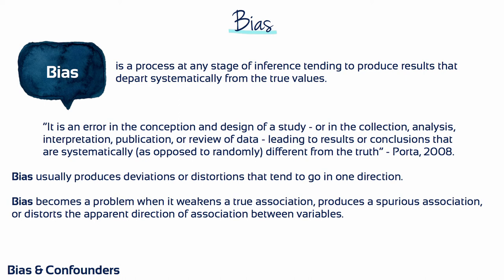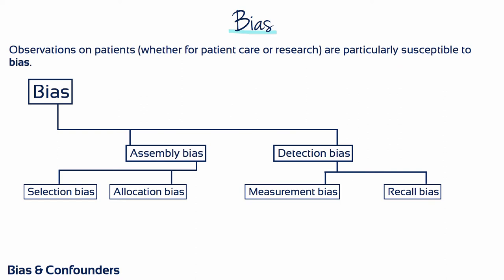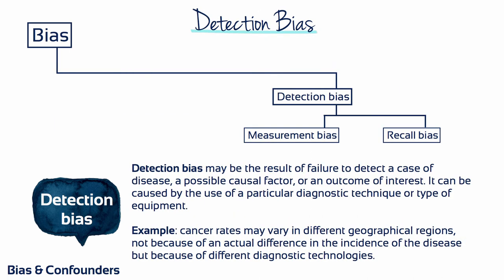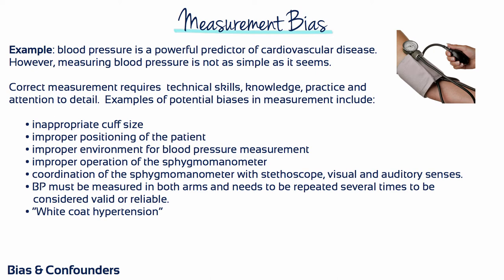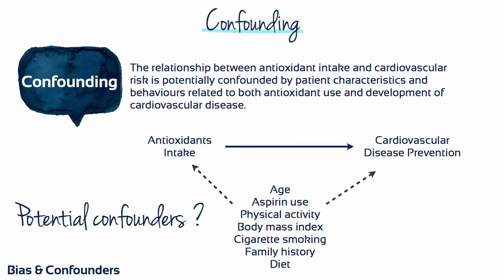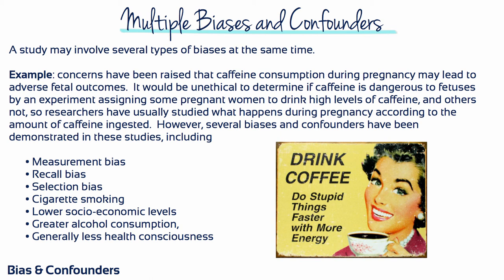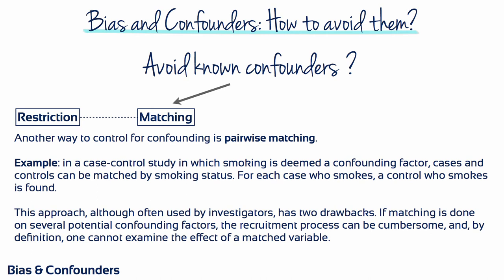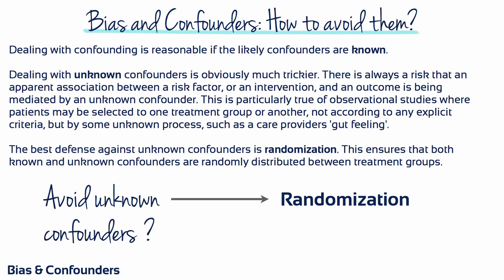Module 14 - Bias & Confounders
Although sample data are usually representative of the population, there is always the chance that the sample is misleading and will cause a researcher to make the wrong decision about the research results.

The goal of this session is to learn the statistical concepts of bias and confounders and how they are used to reduce the risk of drawing incorrect conclusions.